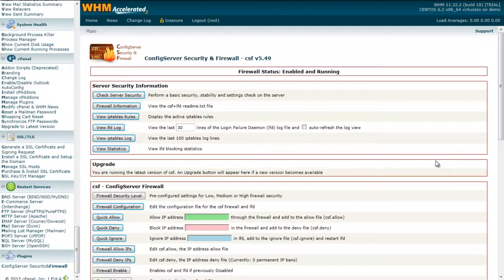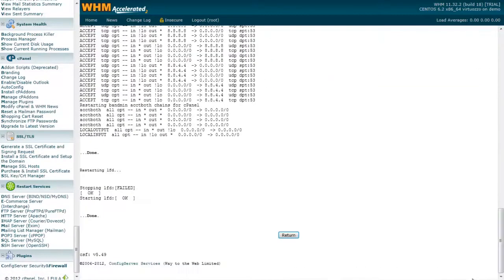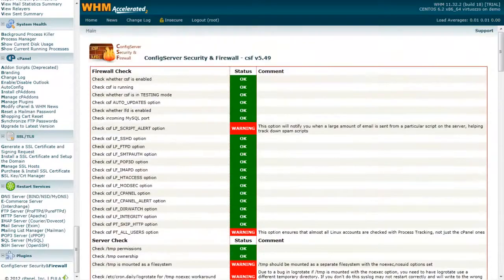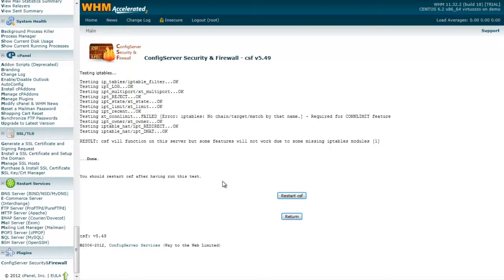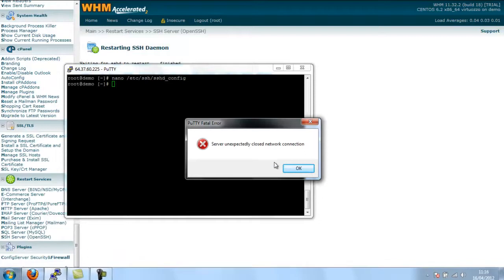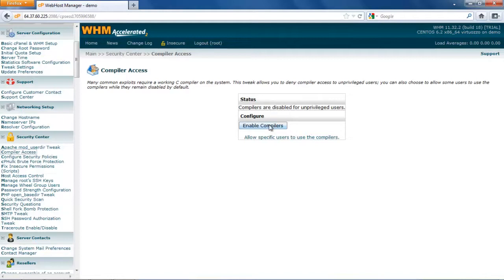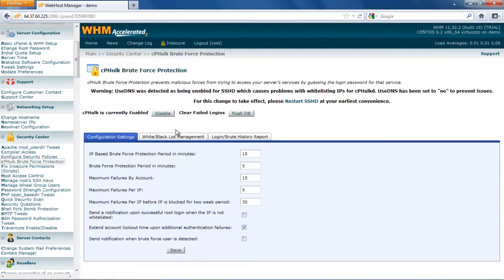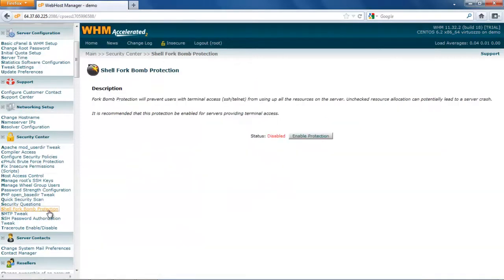طريقه حماية السيرفر بواسطة الجدار الناري.mp4